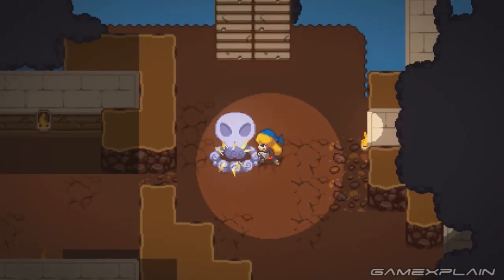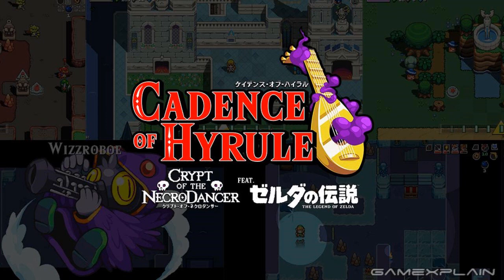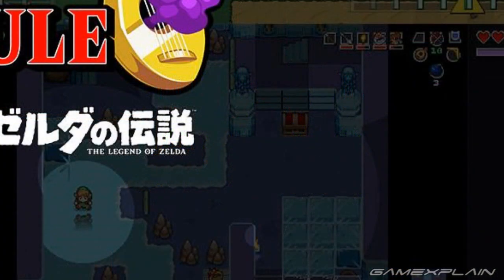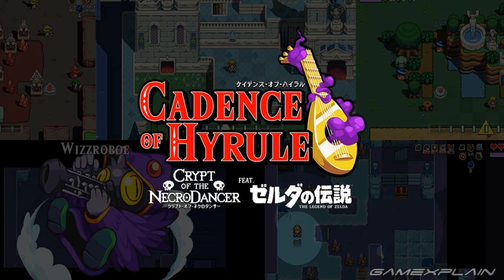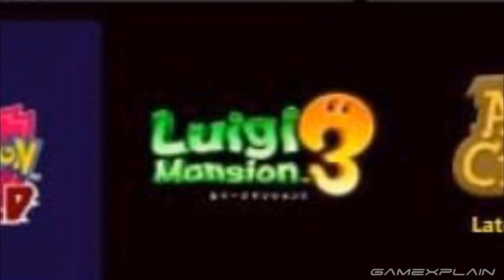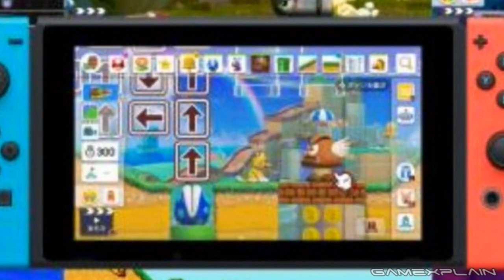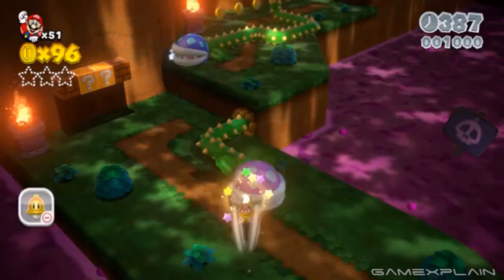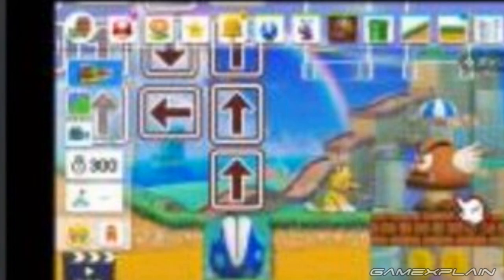Luigi's Mansion 3 Gets A New Logo, New Mario Maker 2 Features, & Cadence Of Hyrule Screenshots!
Luigi's Mansion 3, Super Mario Maker, and Cadence of Hyrule have all seen minor new updates - including the reconfirmation of Luigi's Mansion 3 hitting 2019! Check them all out here!
Follow GameXplain!